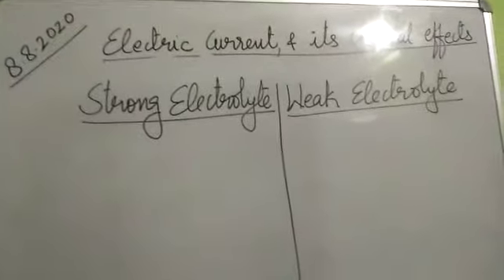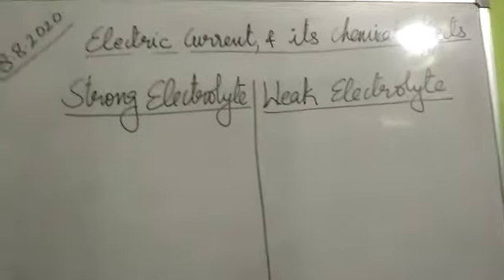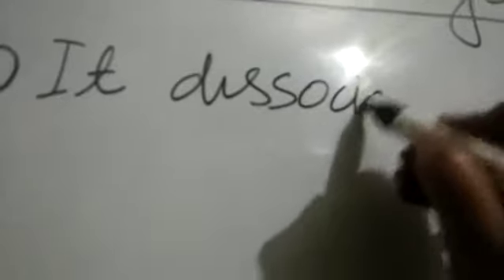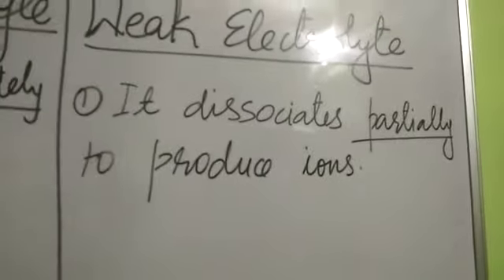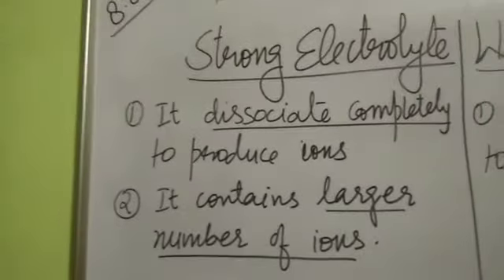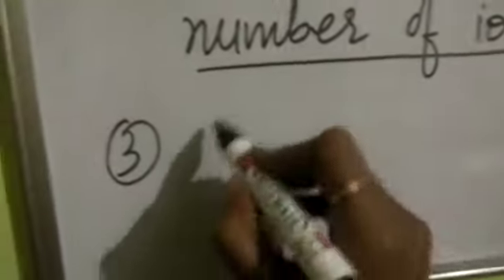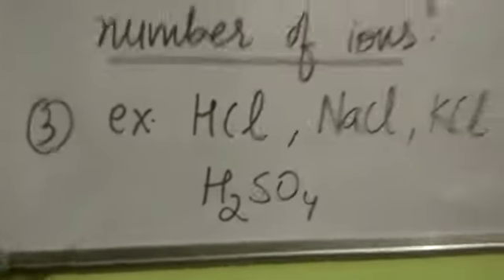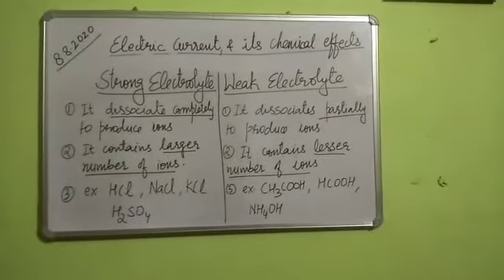Difference between Strong electrolyte and Weak electrolyte